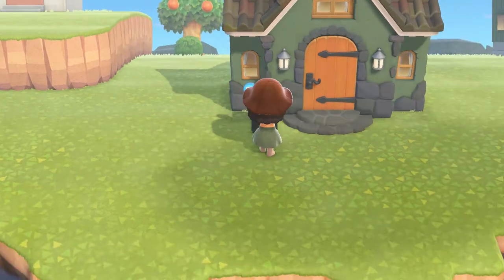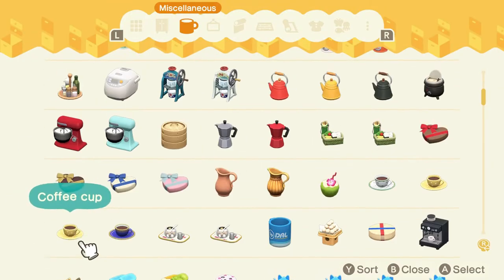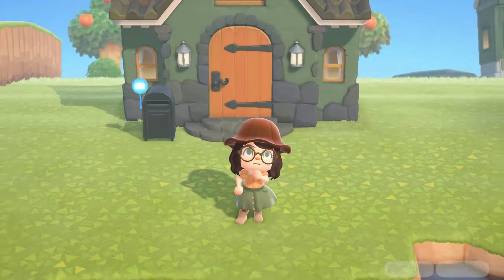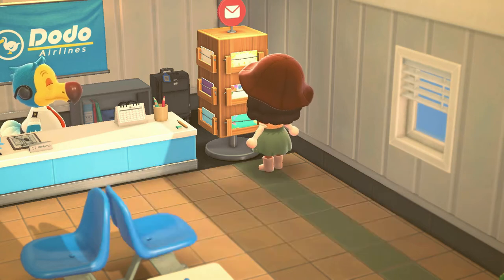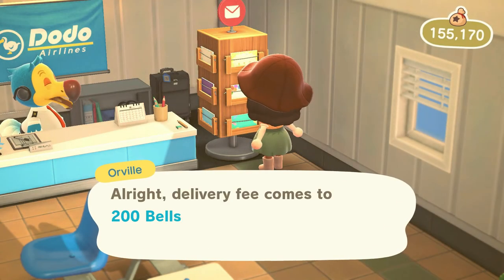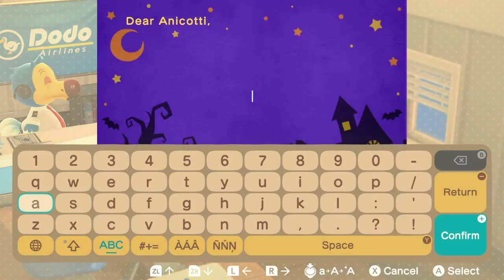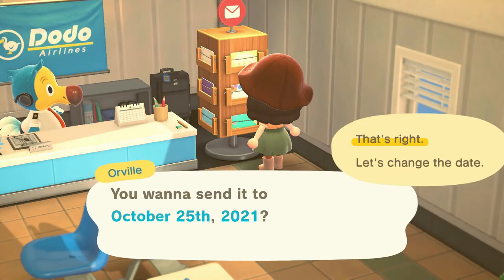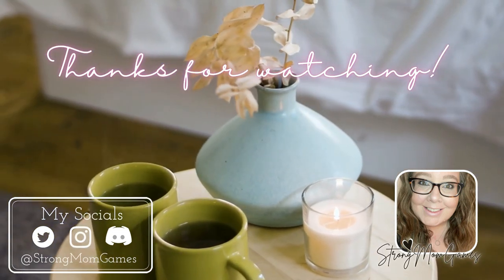sending mail | tutorial | animal crossing new horizons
In this video, I go over the mail system in animal crossing! It is so fun to get mail :) the super cute sweatshirt I am wearing is from Ryan. Here is her MA - 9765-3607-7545  :) She has the cutest customs! Check her out!

Join my online community in Discord!

♡ CUSTOM PATTERNS I USE ♡
If you want to see what the custom pattern codes are that I use on my island - please check out my Carrd. Find it here:

⋆ Be polite and respectful of all
⋆ Listen to my Mod team.
⋆ Please no begging or putting dodo’s in chat unless I (or a Mod) ok  it
⋆ Avoid all politics, religion, race, or NSFW stuff
⋆ Use English and NO inappropriate language
⋆ No bullying or hate based chat
⋆ Just be nice, its amazing what happens when we’re all nice to each other!
⋆ Have fun! I love chatting with ya’ll! :hearts:

♪ MUSIC ♪
Pretzel Rocks - LoFi Station